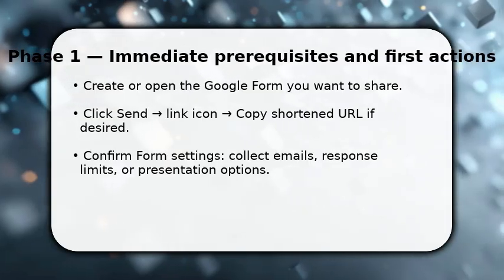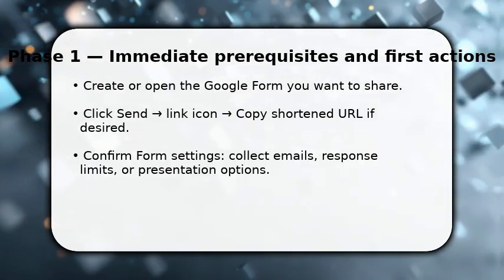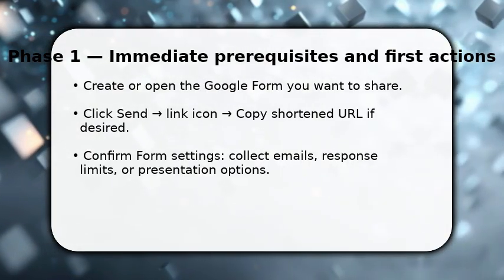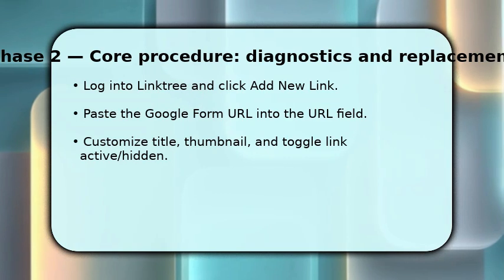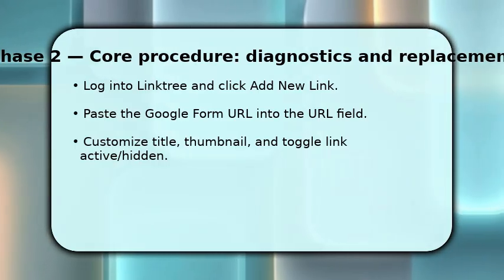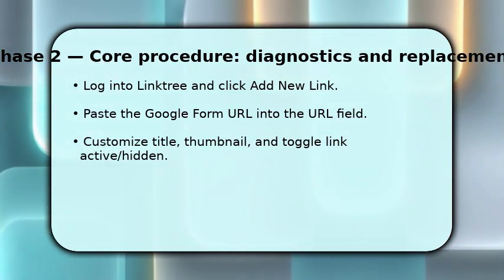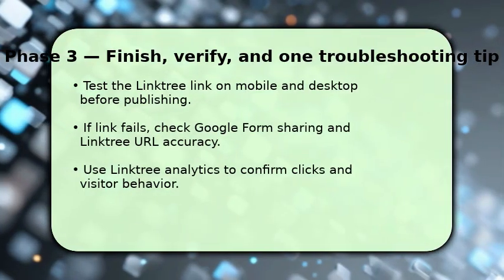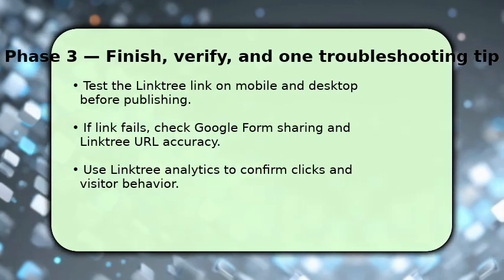How to Add Google Form to Linktree - Step by Step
How to Add Google Form to Linktree - Step by Step | 🔒 Surfshark VPN Deal — Stay private and secure. $1.99/mo + 3 Months Free ▸

Learn the step-by extricate process of integrating Google Form responses into Linktree for easy sharing. This video guides you through each stage, from setting up your form to embedding it seamlessly on a professional website or social media platform.

Google Form,